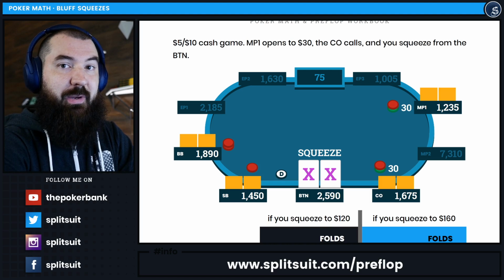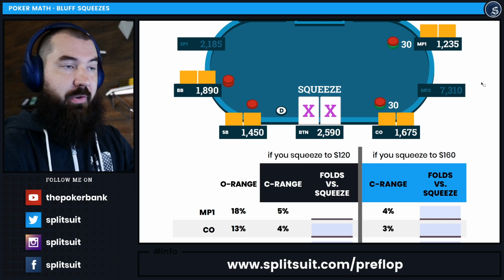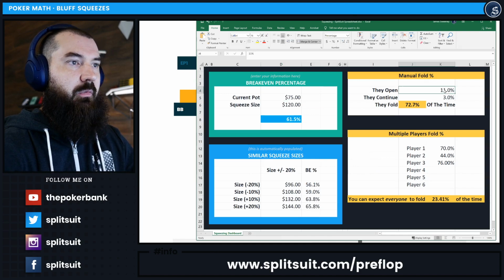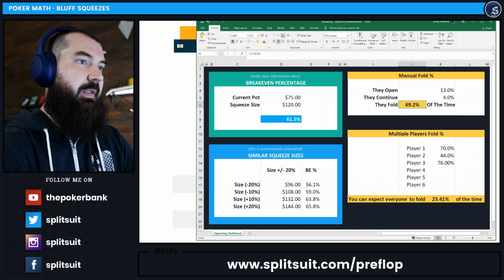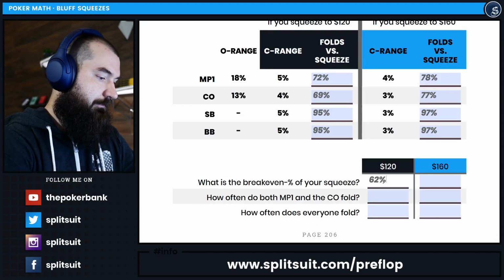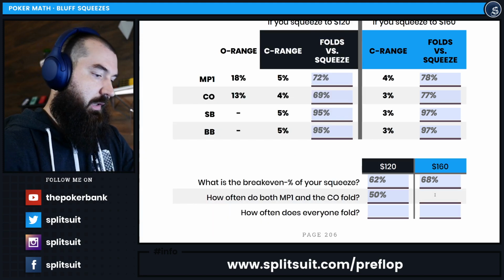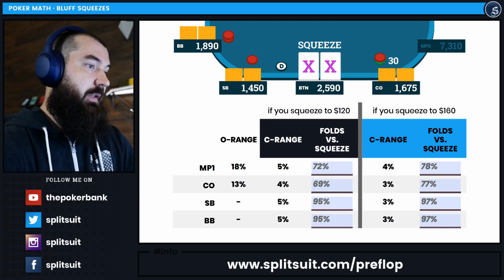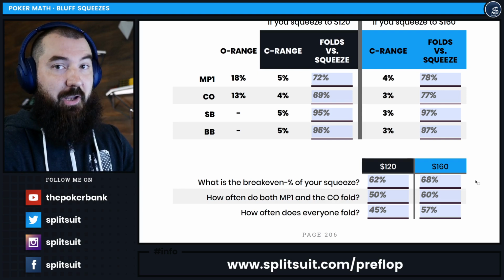Preflop SQUEEZES: The Math Behind These Bluff 3Bets | SplitSuit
Squeezing is a key part of every aggressive player's preflop playbook. But a good squeeze requires some simple math so you can bluff more often. Learn the formulas and practice analyzing these special 3bets.

In this video, SplitSuit walks you through a complete squeezing exercise from his Preflop & Math Workbook (Page #206). He shows you how the ranges and frequencies are composed, how to calculate your opponent's folding frequency, and how often multiple players are collectively folding vs. squeezes. See how these calculations compare to the sizing and breakeven % to find spots where you can ramp up your bluffing combos (especially if they offer blocker value!)